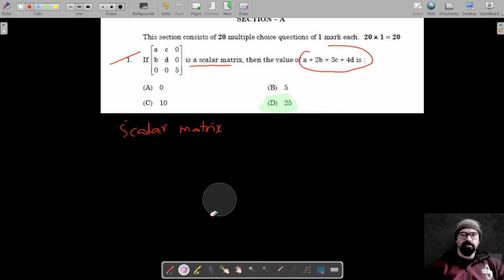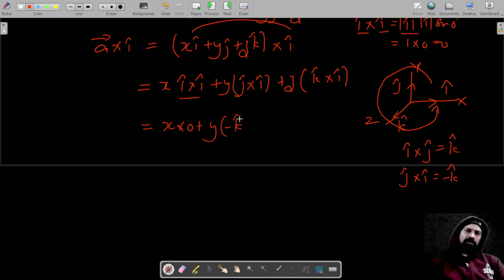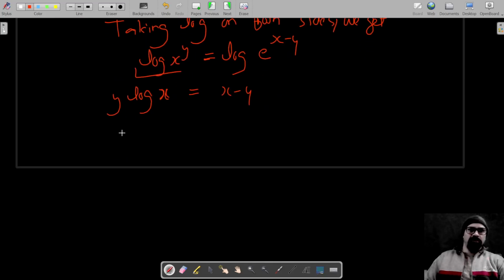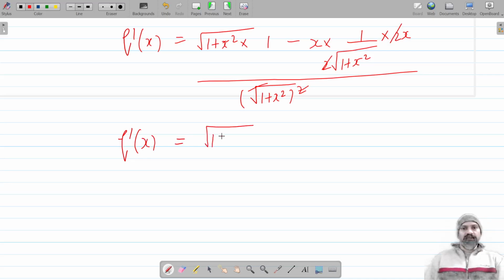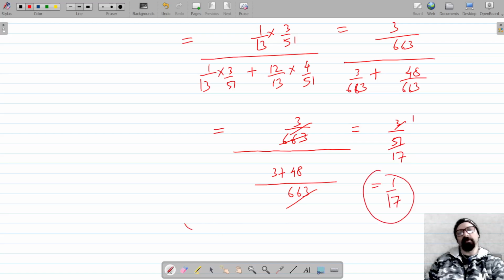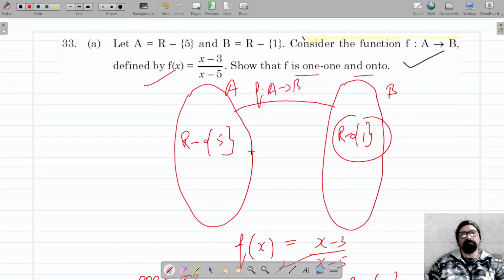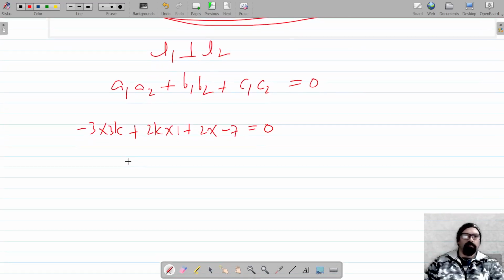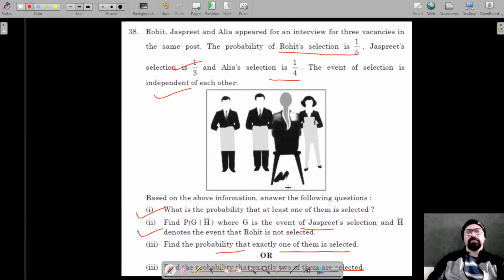CBSE Class 12 Math | Answer Key 2024 | 65-4-1 Set 4 | PYQs 2024 | Fully Solved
CBSE Class 12 Math Previous Year Board Question Papers 2024 | 65-5-1 | Set 5 | Subset 1 | Fully Solved